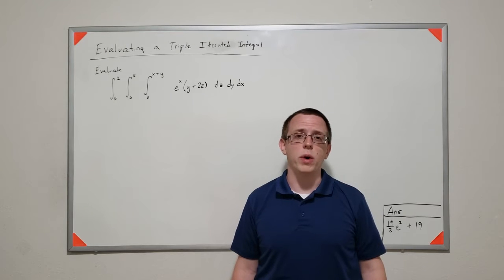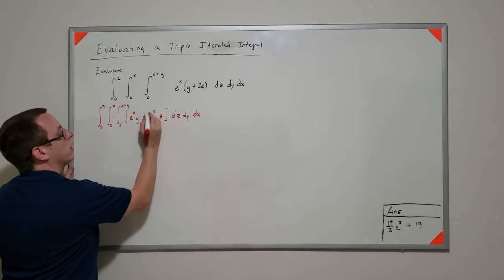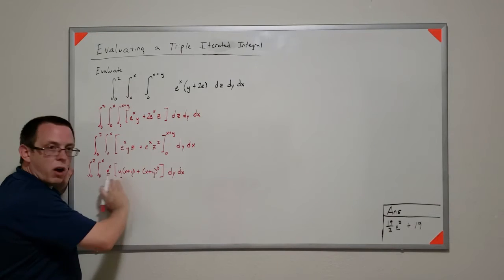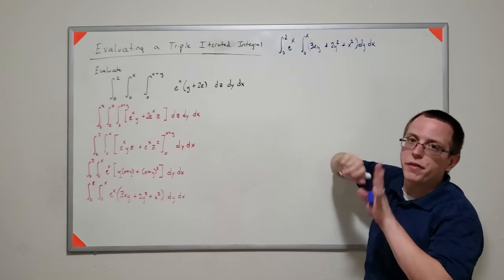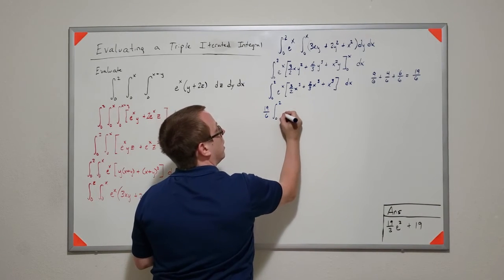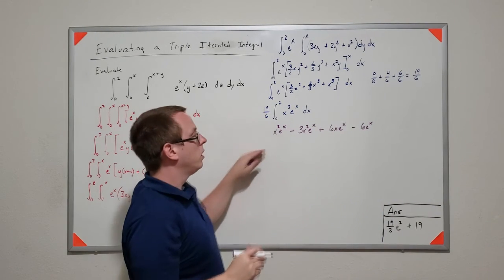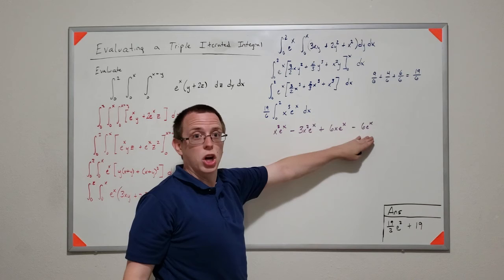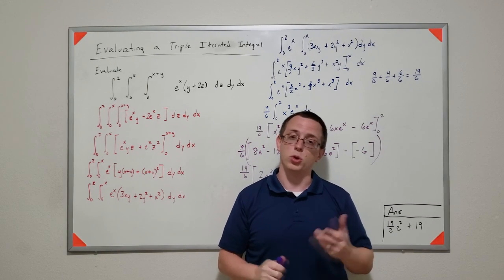14.06.03 Evaluating a Triple Integral